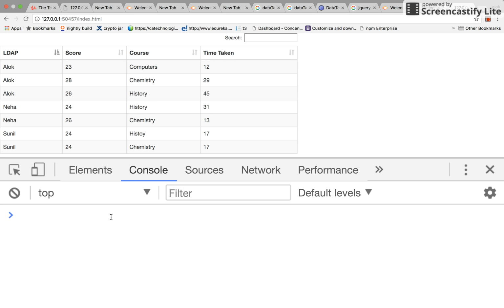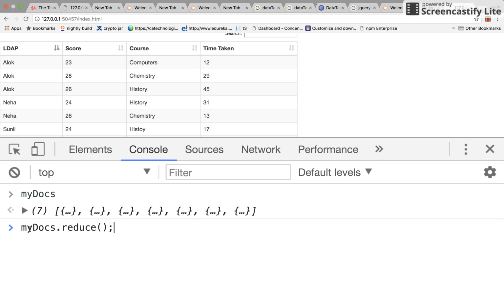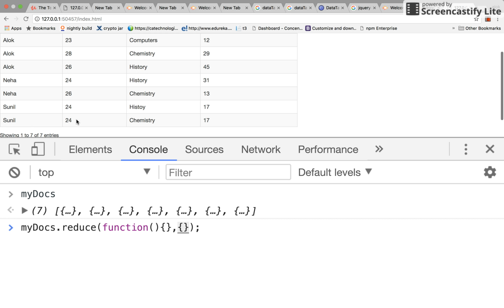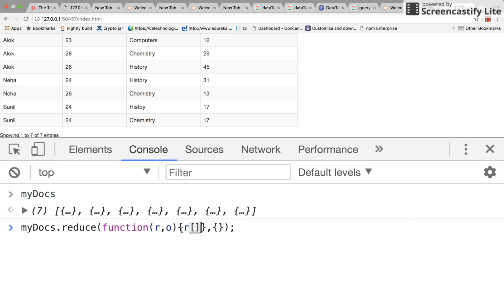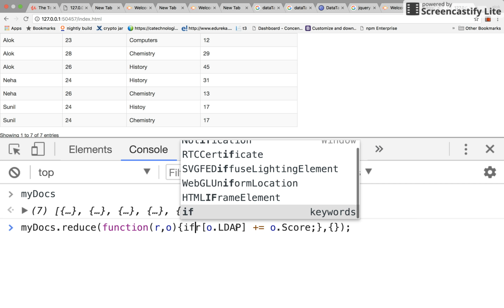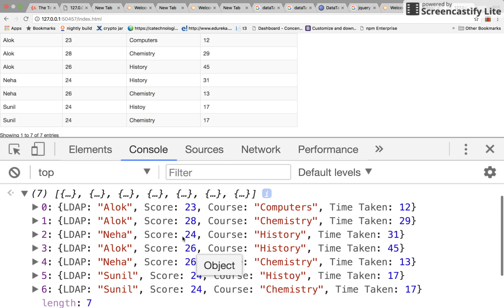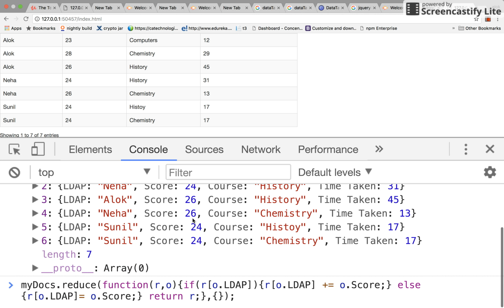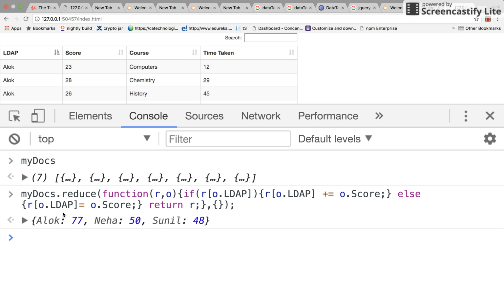Understanding Reduce Function Advanced -Part 1